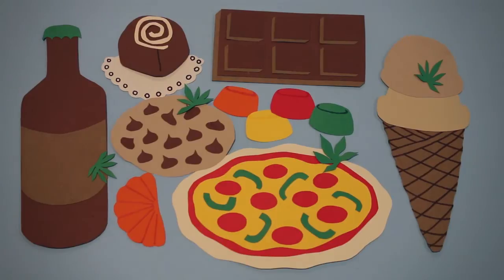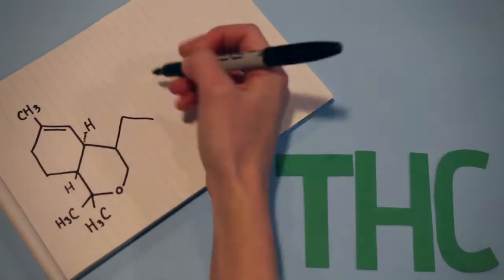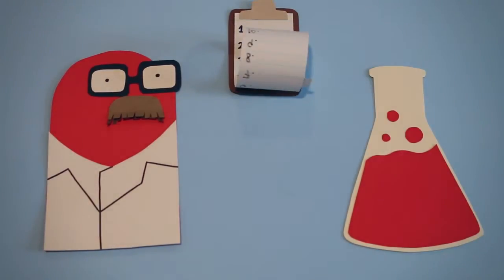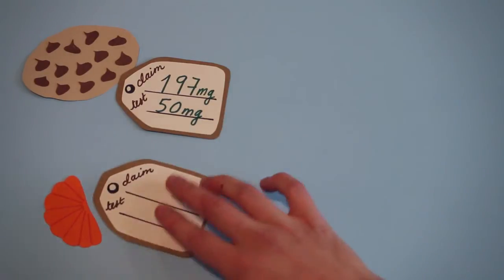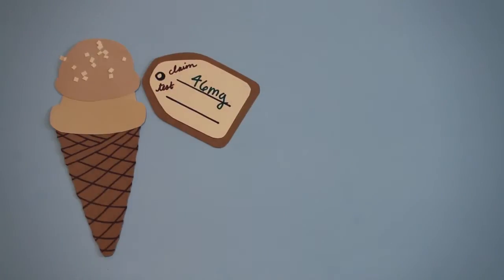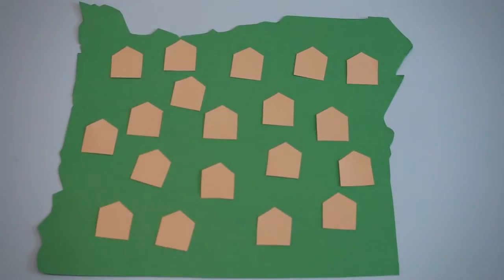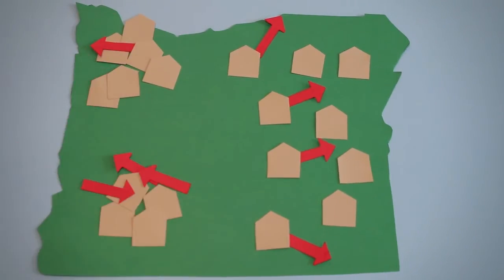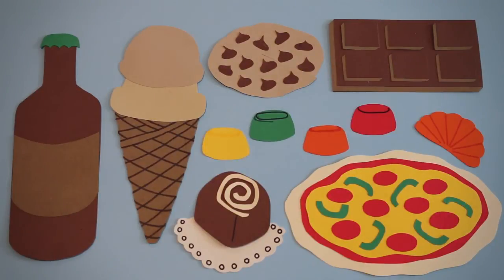Testing edible medical marijuana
Without state oversight or clear science to follow, marijuana testing labs struggle to get consistent measurements of THC potency.